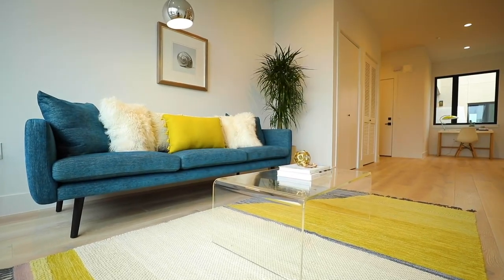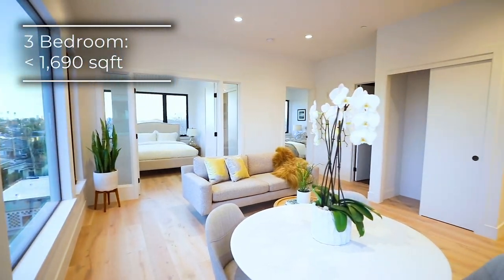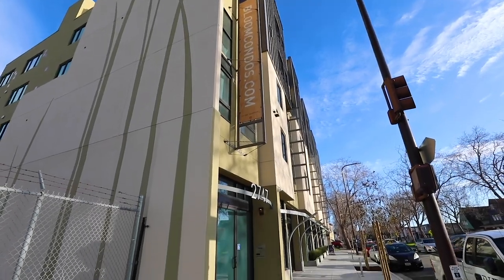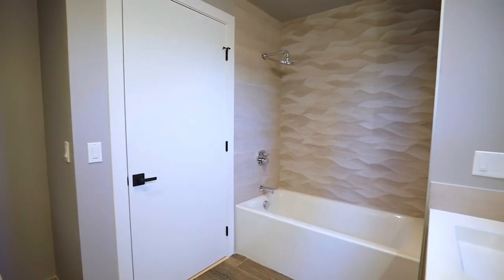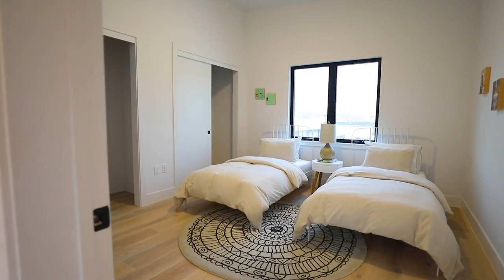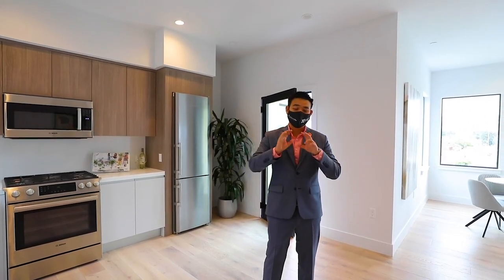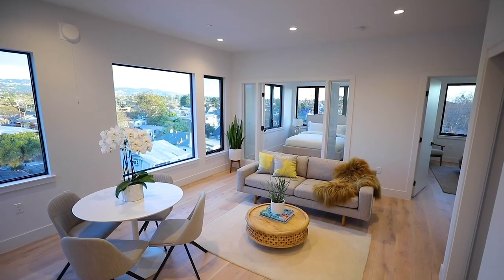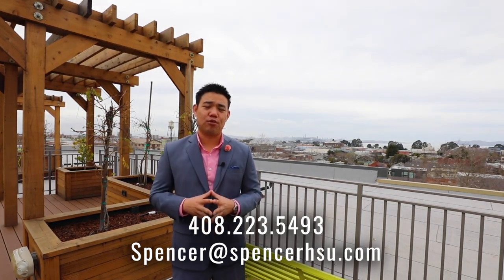BLOOM in Berkeley! Condos AND Townhome Style Bloom Berkeley - Bay Area New Construction Tour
Welcome to Bloom Berkeley! 🌸 With a collection of 41 studio, 1 to 3 bedroom condominiums AND featuring lofts and flats for sale, anyone can find a home here! It's beautiful contemporary design inspires modernity with a comfortable home feel. Located minutes away from the growing community of Berkeley, you'll never miss any exciting happenings in the area.

Built with amenities you can only dream of, there is a community roof deck, radiant floor heating, a butterfly and hummingbird habitat and a solar-ready roof! 🦋🕊☀️ Check it all out here as I explore this beautiful building!

🏠💲Track the value of your home and see if it's beneficial to refinance!

My Background:

Born and raised in the Bay Area, I spent 11 years in Startup Technology Sales before becoming a full-time Realtor. Having personally invested and done renovations in the Bay Area, I wanted to help busy colleagues in the Bay Area technology industry find their dream home by leveraging tech, data and insights. I specialize in educating my clients on the process of buying, selling, and investing in the Bay Area. 50 families have been helped in the last 15 months which positions me as a Top 1% Realtor.

Looking forward to helping you!

Spencer Hsu, MBA, Realtor
(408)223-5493 EXP Realty DRE 02077253
BayAreaRealEstate